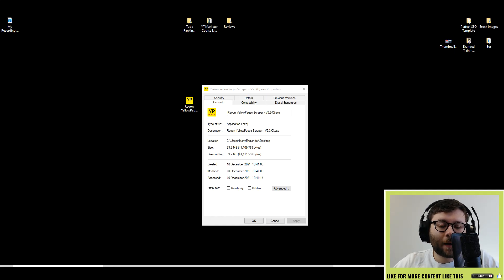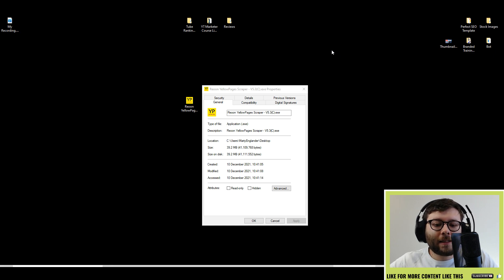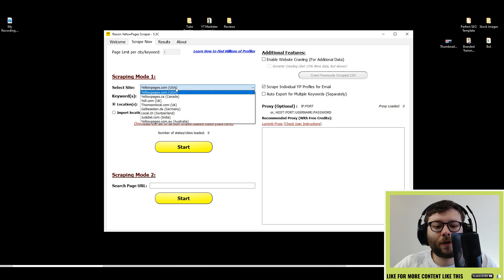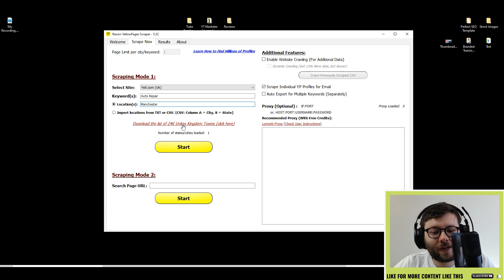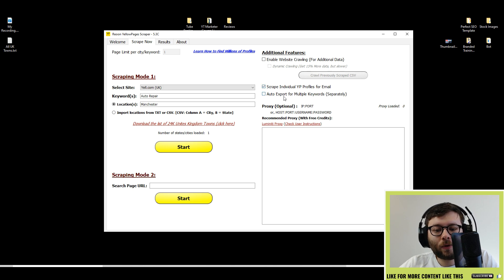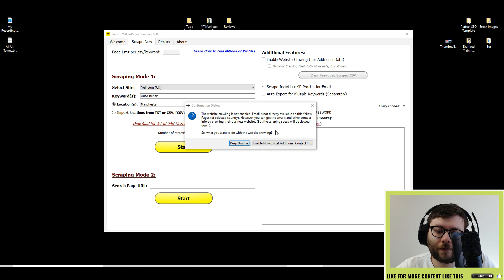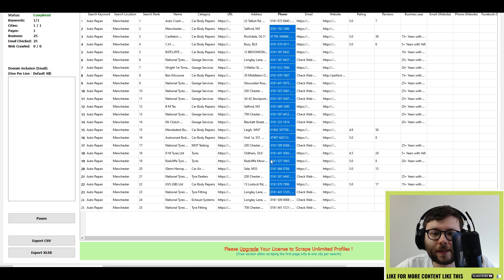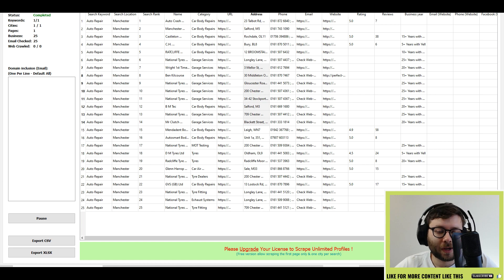Reoon YellowPages Scraper Review - Scraping Business Data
Reoon YellowPages Scraper Review: In this Reoon YellowPages Scraper Review I'll show you if it's possible to Scrape and extract thousands of business leads from the Yellow Pages of different countries using this tool.

Scrape your keyword/niche for the whole country (US, UK, CA, DE, CH), including 36,000+ cities with a single import.
Reoon YellowPages Scraper is very powerful and lightweight.
Using it, you can extract email addresses, phone numbers, and other information, in addition to crawling websites for all the latest data.
Their town-level search technology allows you to scrape millions of profiles from different cities or towns individually with a single click.
Data scraping includes the following fields: Search Location, Search Rank, Profile/Company Name, Category, Profile URL, Full Address, Phone Number, Email Address, Website, Rating, No. of Reviews, Years in Business, Email from Website, Phone Number from Website, Social Media Profiles from Website, and more.
Supported Countries (Yellowpages) include: Yellowpages.com (US), Yell.com (UK), Thomsonlocal.com (UK), Yellowpages.ca (Canada), Gelbeseiten.de (Germany), Local.ch (Switzerland), and more will be added.

[CHAPTERS]
0:00 Introduction
0:10 Appsumo ltd discount
0:50 Weight
01:00 Exploring Application
01:30 Scraping Data
04:25 My Conclusion